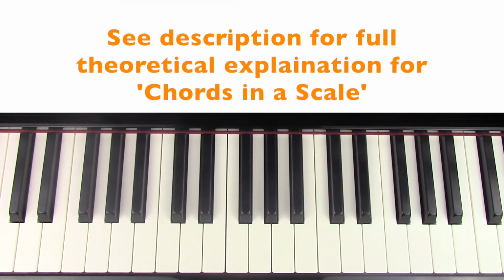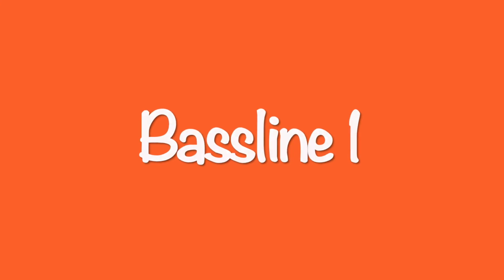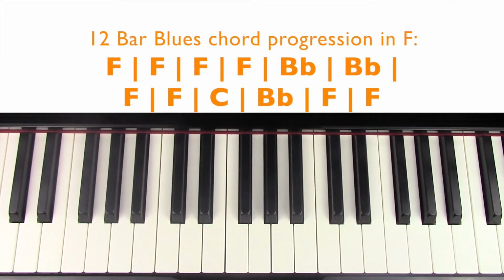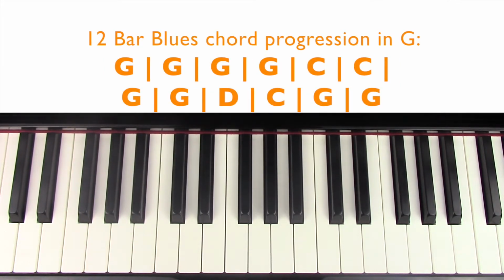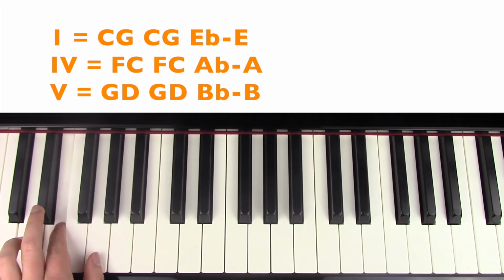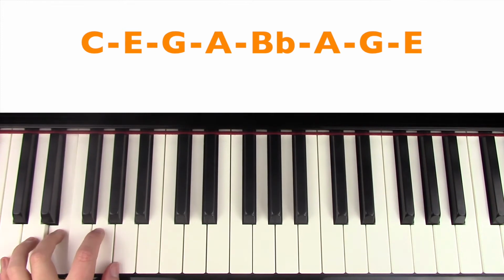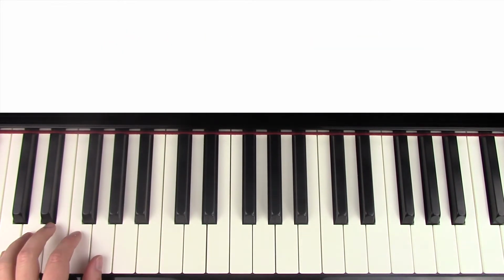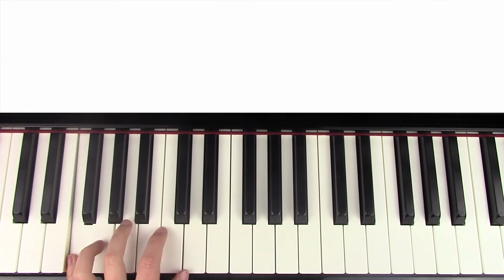12 BAR BLUES on Piano - Boogie Woogie Basslines Tutorial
Learn how to play 12 Bar Blues in this piano tutorial. This piano lesson teaches the harmonic formula using 3 different left-hand bass lines in 3 different key signatures. Blues Piano for beginners.